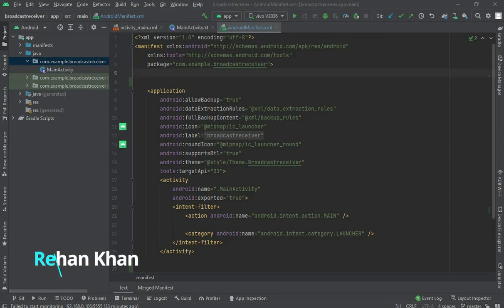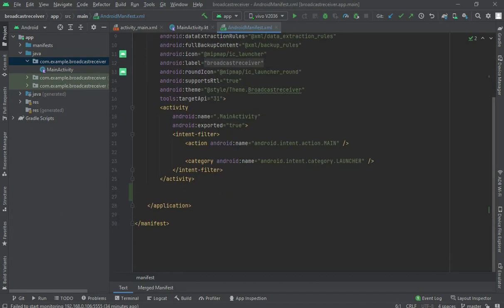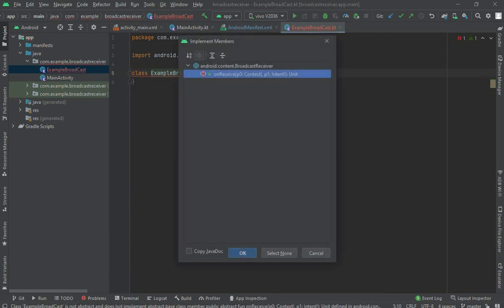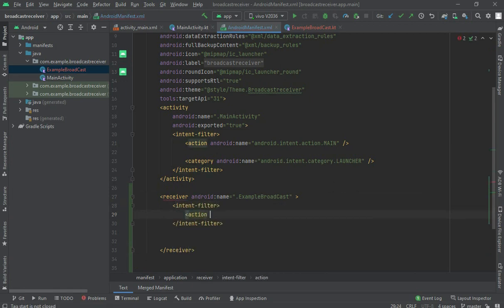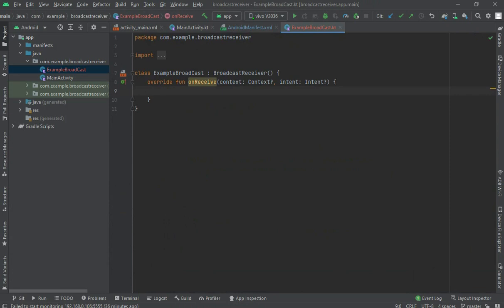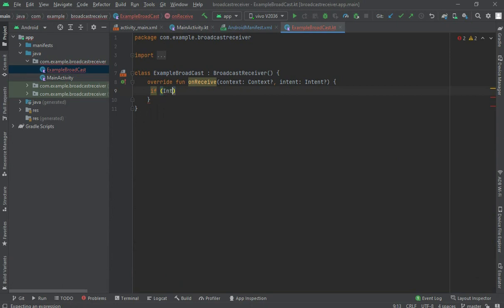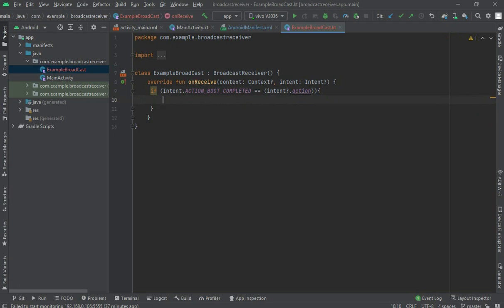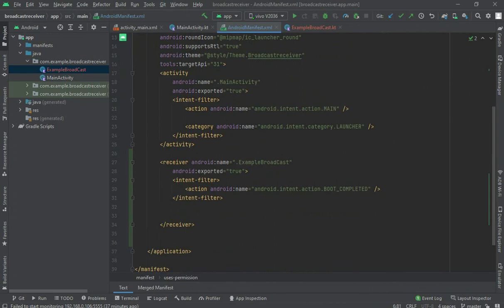Implicit & Static Broadcast Receiver | Android Broadcast Receivers | Kotlin Tutorial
In this video, we'll learn how to fully work with static & implicit broadcast receivers. We'll first see what is a static and implicit broadcast receiver and then create a static and implicit broadcast receiver and then register it and then we'll use it in our app.